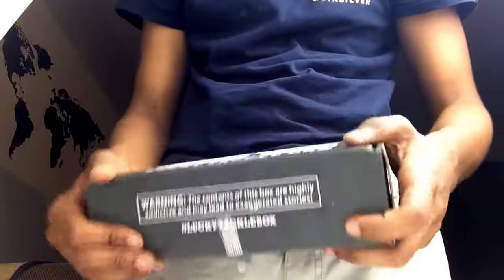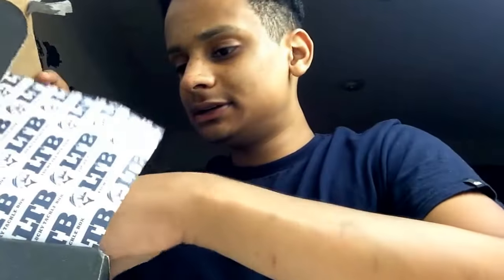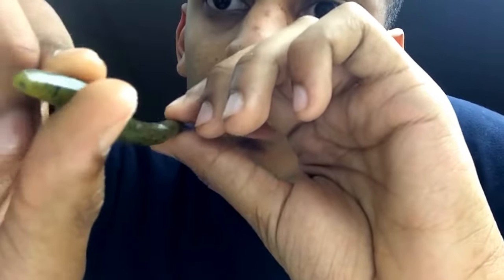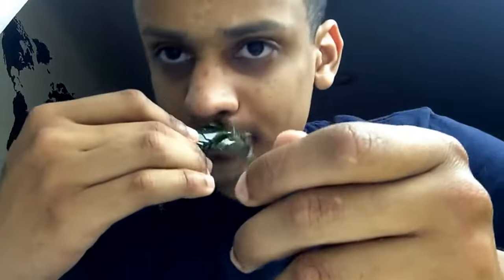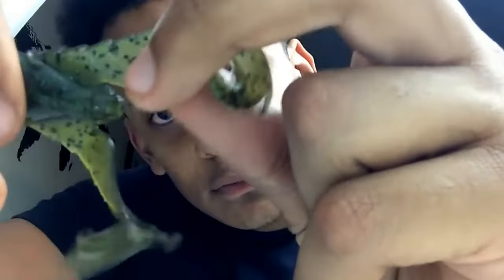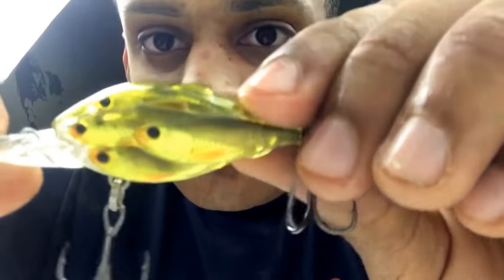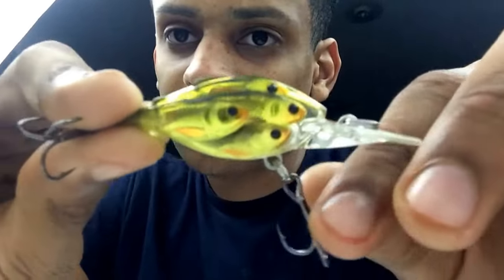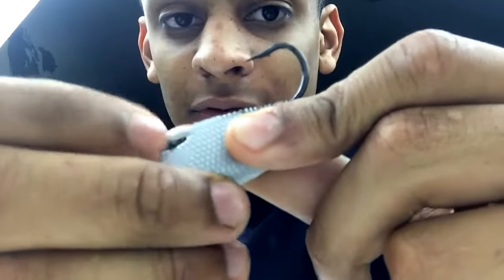THE BEST MTB UNBOXING EVER ?!?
I hope you guys like my video!